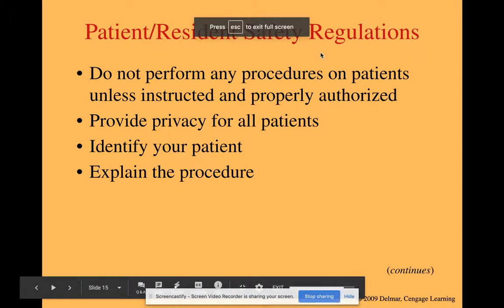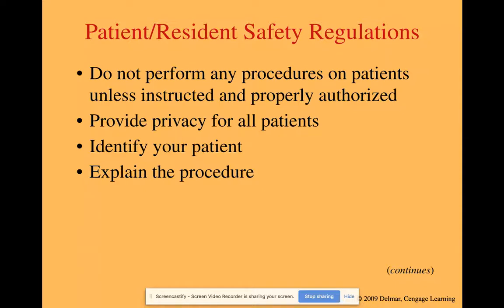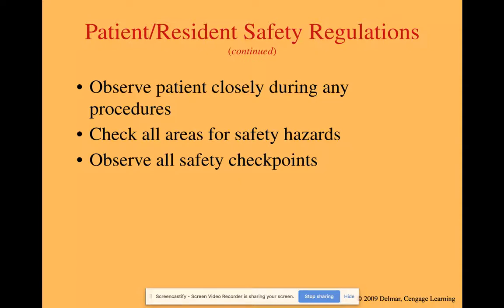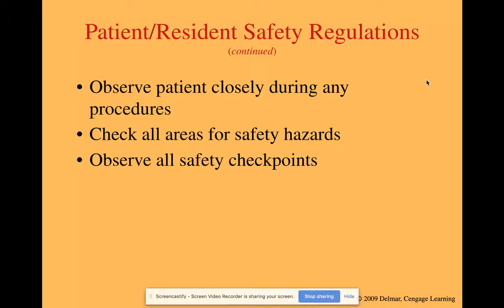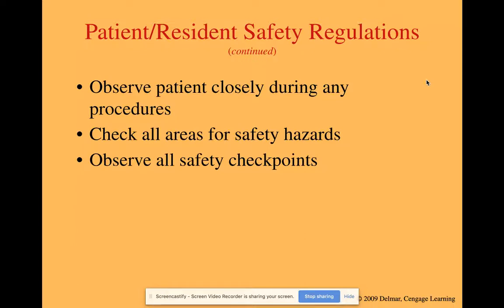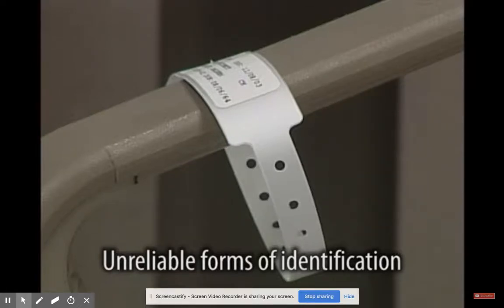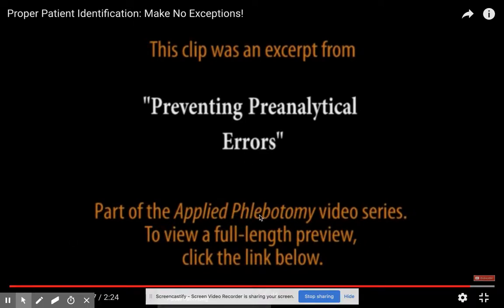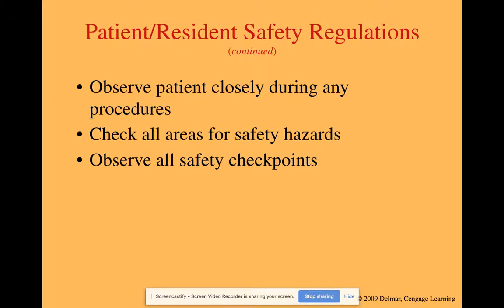AH1 week 2 video 7 of 8